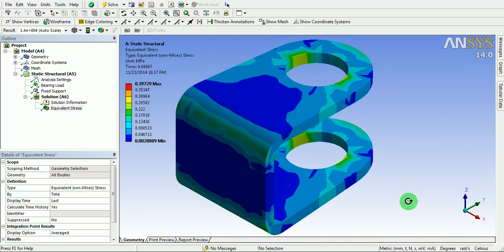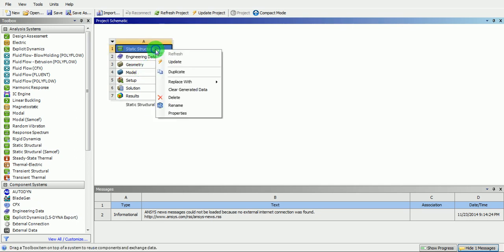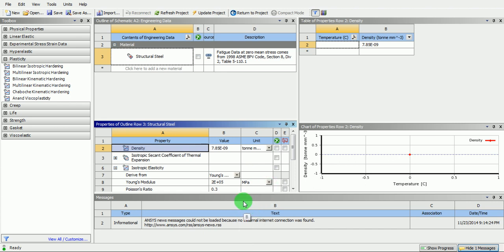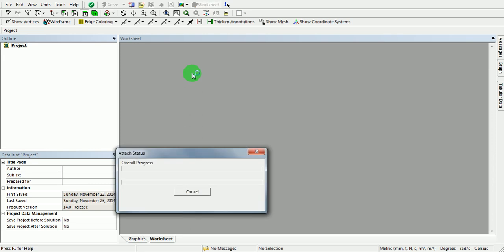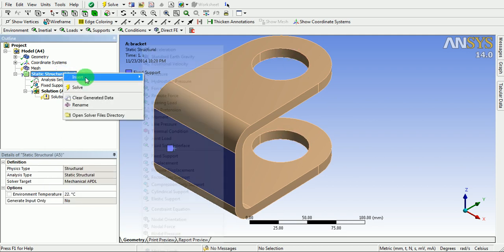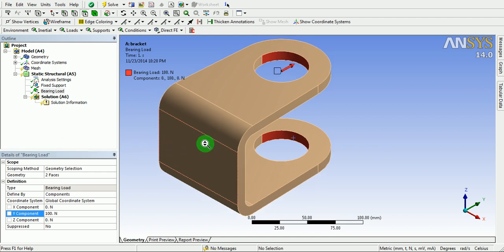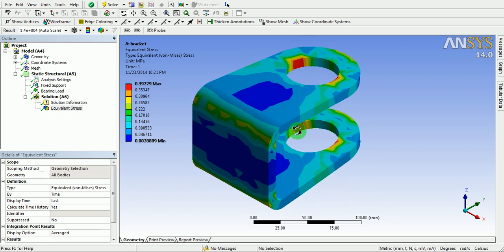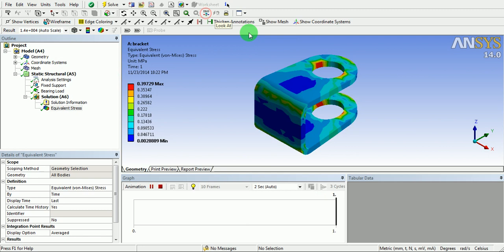ANSYS Workbench Tutorial Video for Beginners | Bracket Bearing Load | GRS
Skype: engineeringtutorsdesk
ANSYS Workbench Tutorial Video of bracket Simulation/Structural Analysis for Beginners | Importing the CAD geometry into Design Modeler | Work with the design Modeler environment | apply Bearing load Force and Constraints | Evaluate Stress Strain & Deflection | Plot the result | Animate the result |